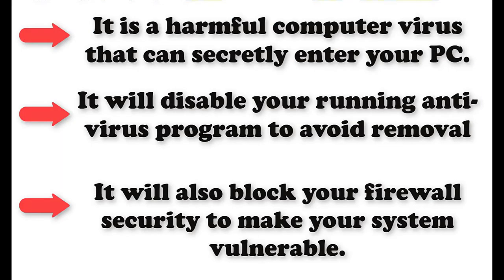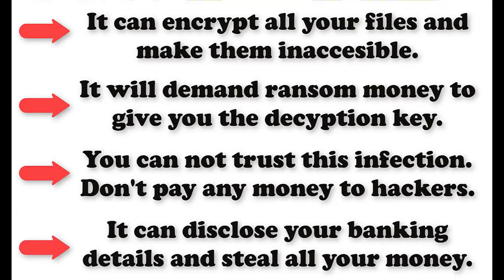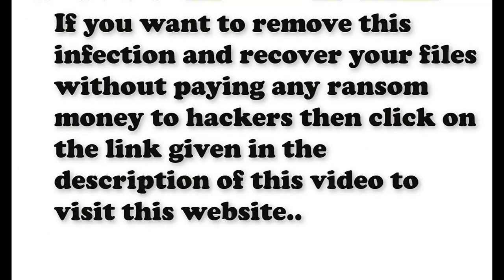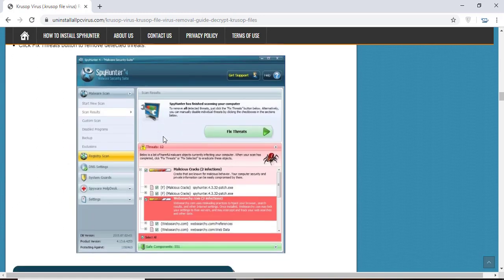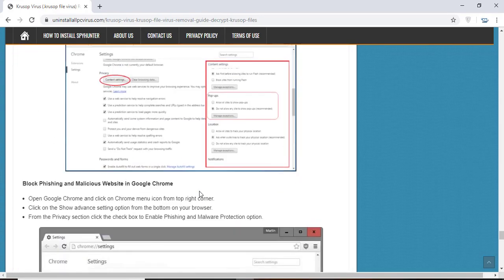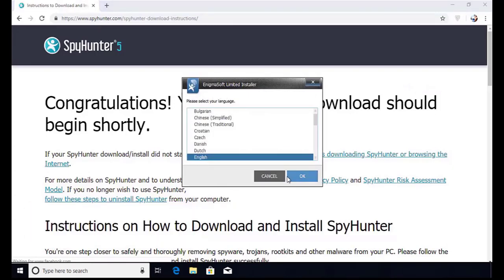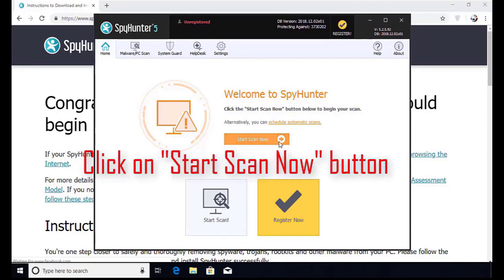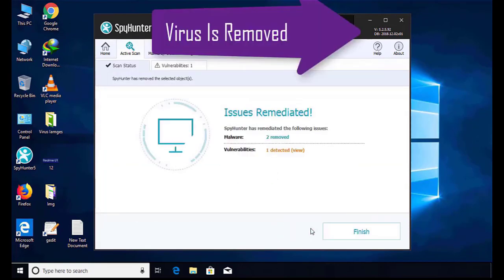.krusop file virus/Krusop Virus Removal Guide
Krusop Virus (.krusop file virus) Removal Guide (+Decrypt .krusop files)

UninstallPCVirus